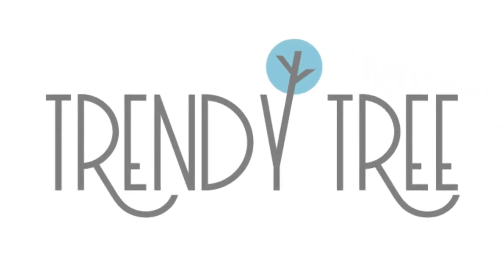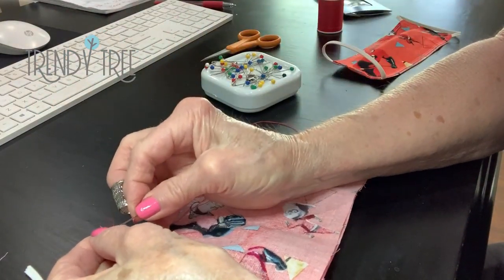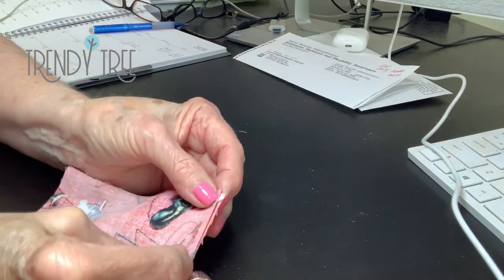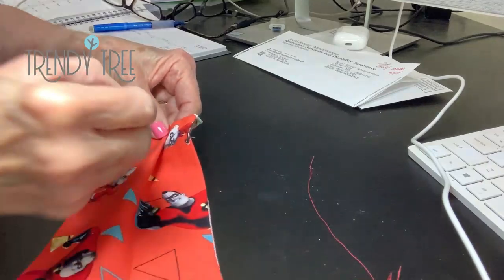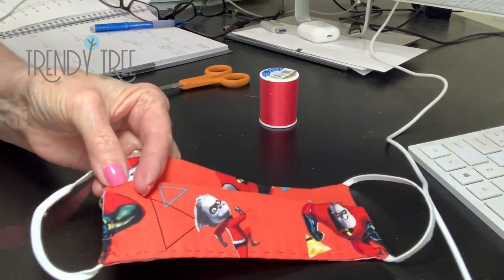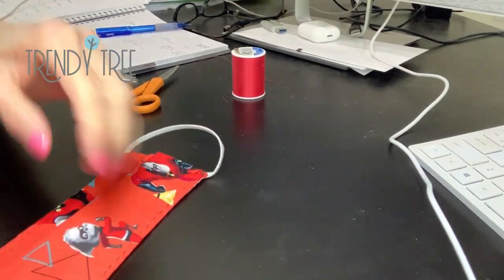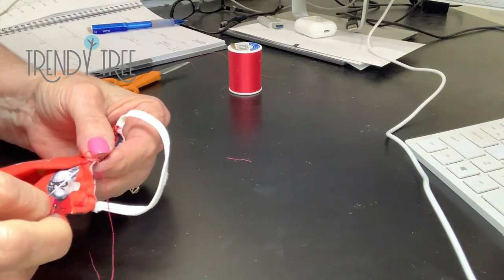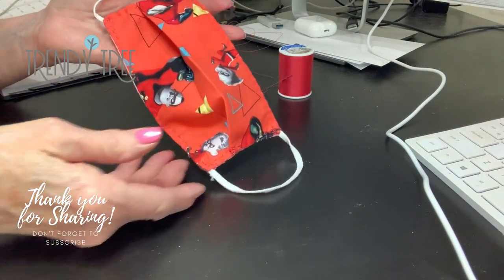How to Hand Sew a Face Mask for a Child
How to hand sew a fabric face mask for your child without a sewing machine.

Shop the Trendy Trree website for Deco Mesh - Wreath Forms - Ribbons - Silk Flowers - Seasonal Decorations.

 PLEASE NOTE: A cloth mask will not protect from viruses, but may help reduce droplet spread from your mouth to others. When it becomes soiled it can be washed and used again. It's not to try to take the place of proper personal protective equipment at all. N95 masks should be reserved for others on the front lines.

Please continue to wash your hands frequently, maintain the 6' distancing when you must go out, and keep your hands off your face. Once your face mask in on, stop touching or adjusting it. Remove and wash soon as you return home.

This isn't the type of tutorial you usually see from Trendy Tree. We're usually making wreaths, floral arrangements or decorating.

Trendy Tree is our website where we sell thousands of wreath making supplies such as Deco Mesh - Ribbon - Wreath Forms - Wreath Kits - Signs - Wreath Embellishments - Bowmakers - and Seasonal decorations for Christmas, Halloween, Easter, Spring, and Summer. You'll find everything you need to make your home welcoming and beautiful. We have free tutorials on wreath making, bow making, and flower arranging. We have literally thousands of ribbons to choose from!

Trendy Tree is a small family-owned business that started in 2007 located in Pontotoc, MS. In 2019) we opened a brand new retail store in Pontotoc!

So, if you're ever in the area, please drop in and visit. We're located at 10 Marion St., Pontotoc, MS.  The warehouse location is separate and not open to the public.